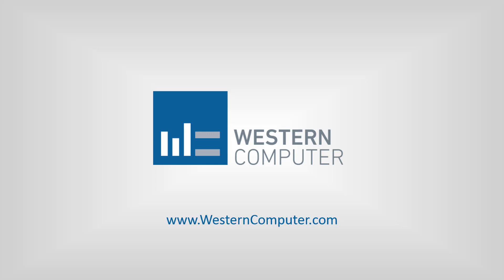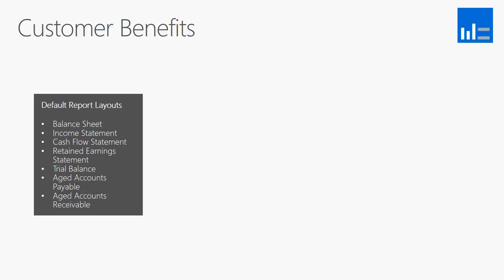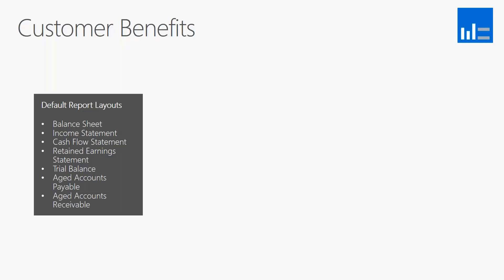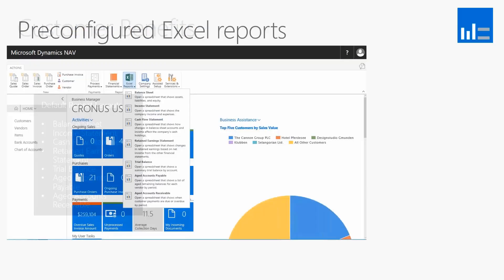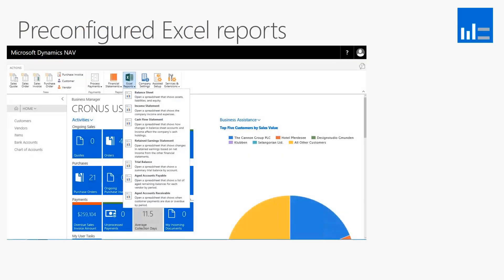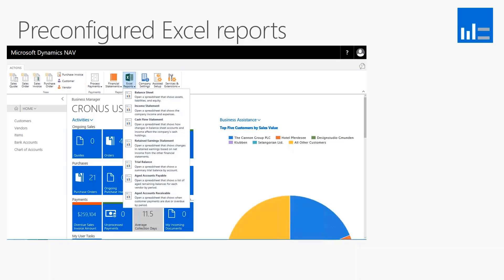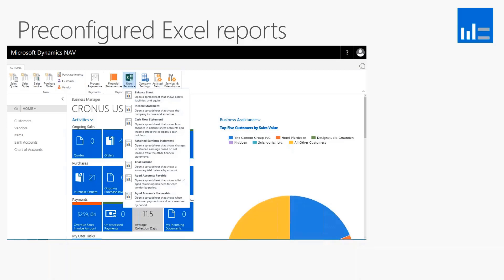What's New In Microsoft Dynamics NAV 2018 - Preconfigured Excel Reports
Watch this short video to learn how to reconfigure excel reports in Microsoft Dynamics NAV 2018.